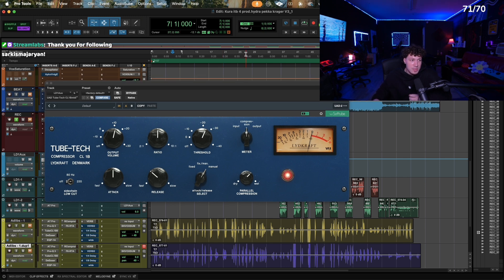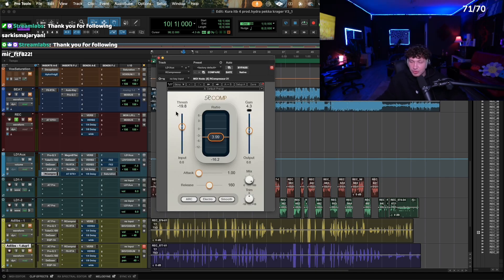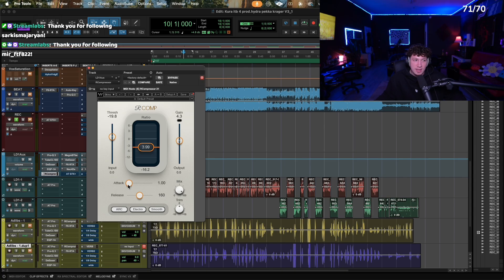how to actually HEAR compression